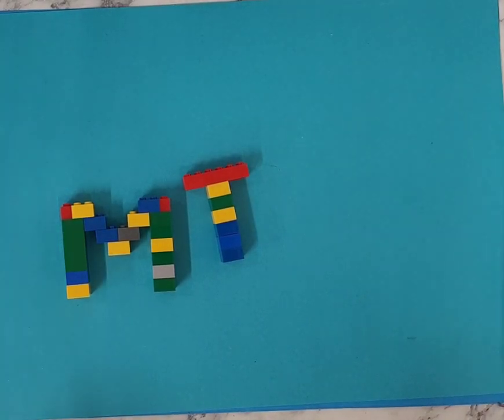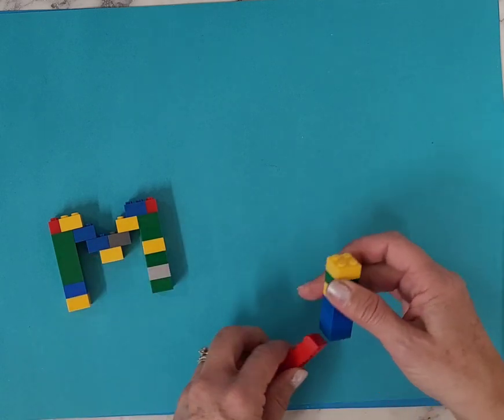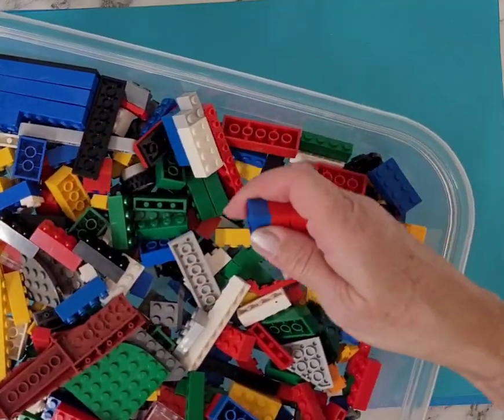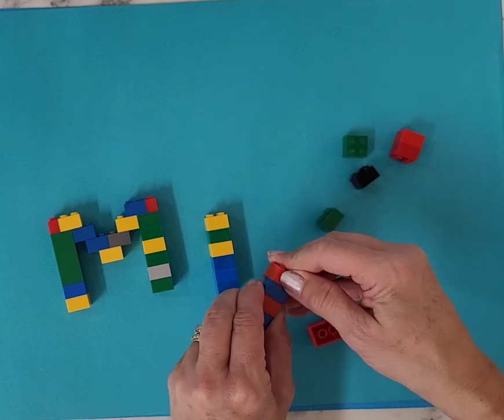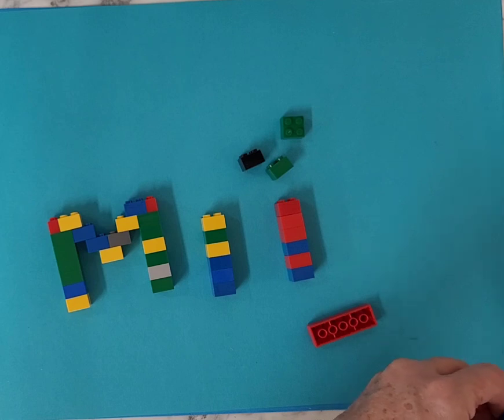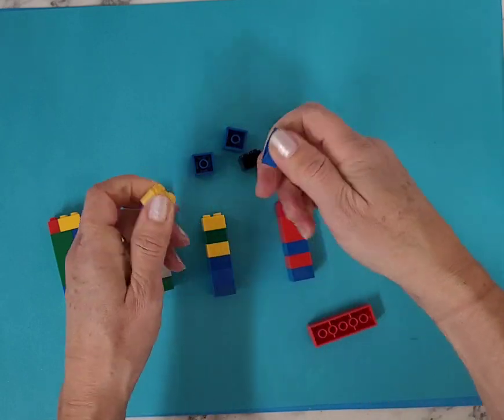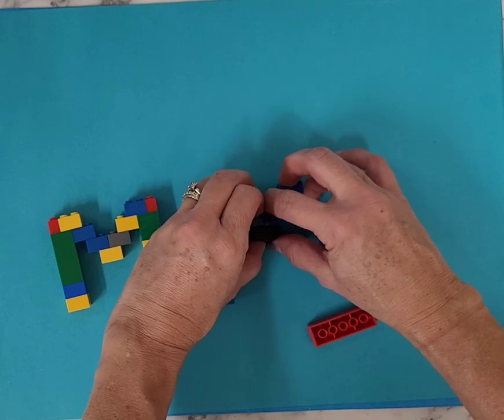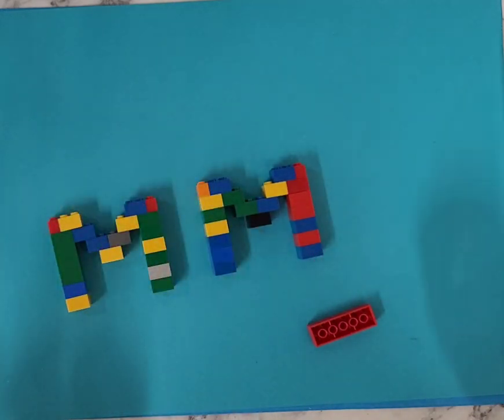How to make letters with Legos easy